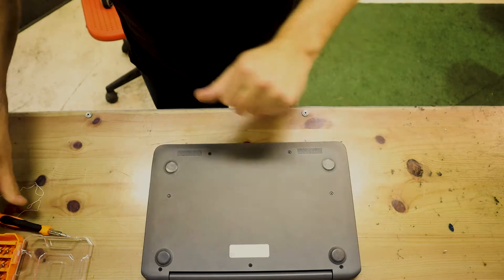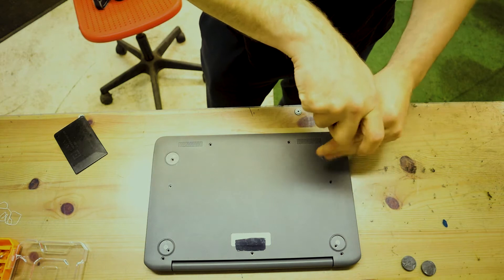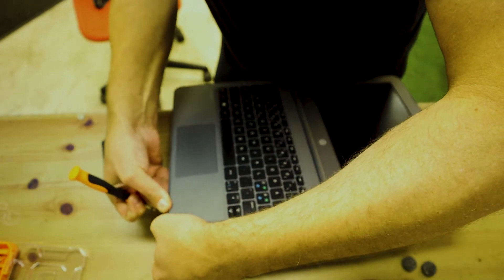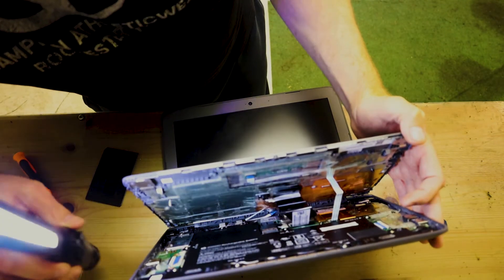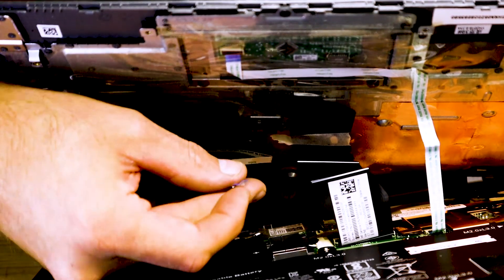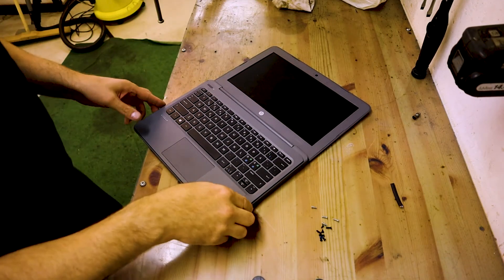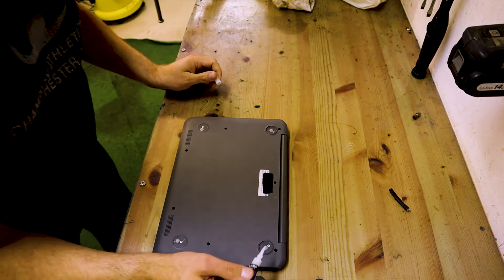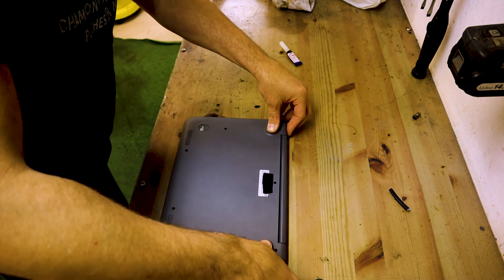HP STREAM 11 PRO G4 WILL NOT START FIX[2020]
HP STREAM 11 PRO G4 NO LIFE FIX
I got this laptop to see if I could fix it. It had been fixed under warranty but a week after it had been fixed it just died out of the blue. There was no life signs at all, so let's take it apart and see what's wrong.